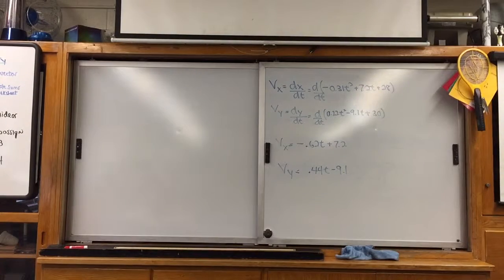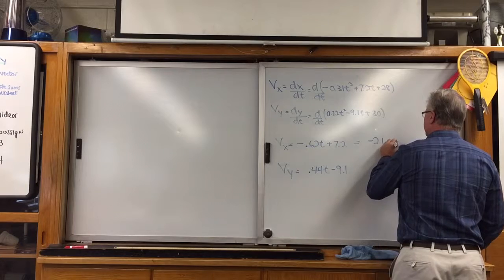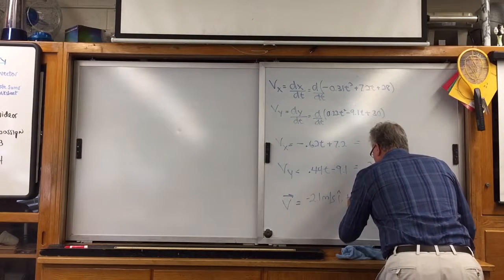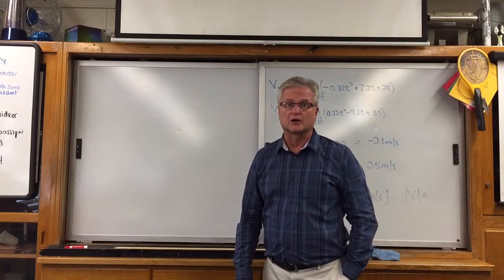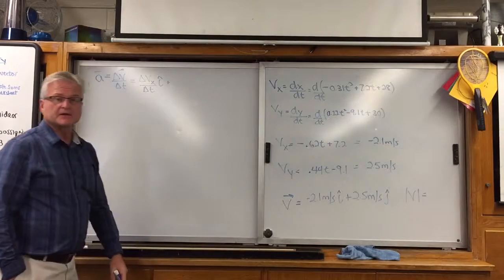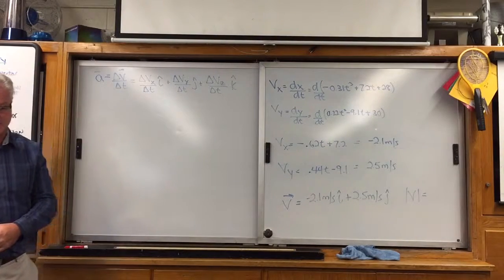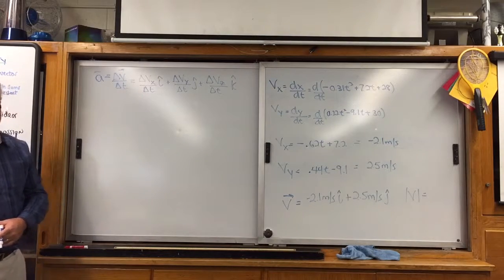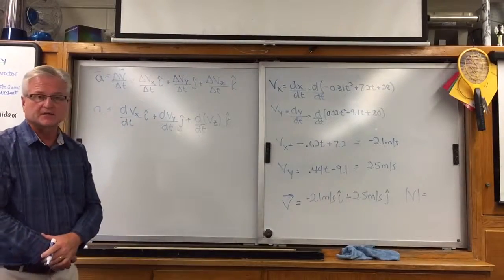Chapter 4- Lesson#11